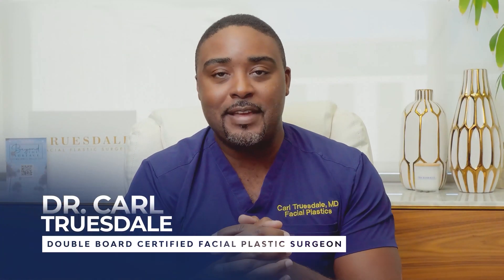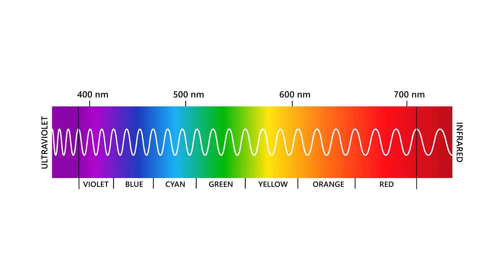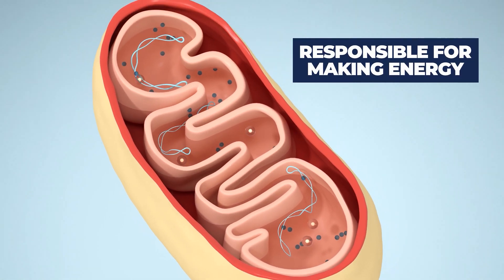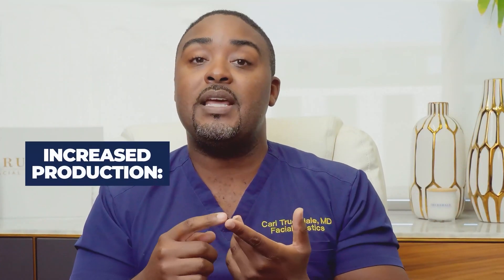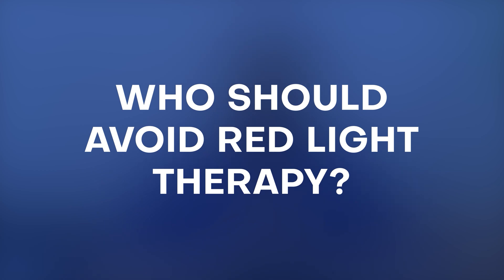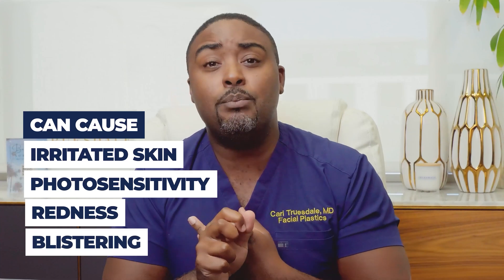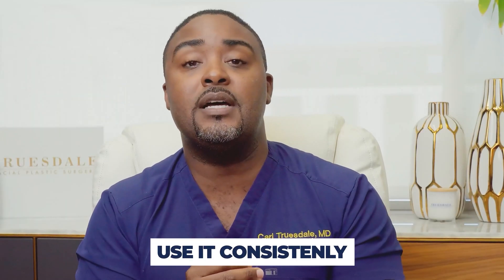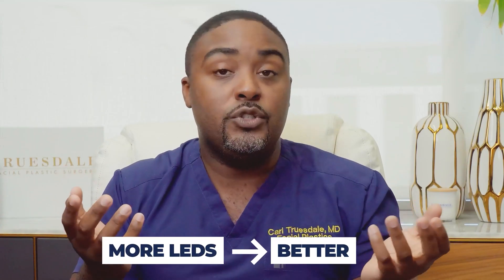Does Red Light Therapy REALLY Work?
Red light therapy has taken the beauty world by storm. But does it really work? Join Dr. Truesdale as he unravels the science behind this popular treatment. Learn how red light therapy can rejuvenate your skin, stimulate hair growth, and boost your overall well-being. Discover the secrets to a more youthful and radiant you.

00:00 Introduction
00:42 What is red light therapy?
02:00 What is the difference between red light vs. infrared light?
02:30 How does red light therapy work?
04:30 What can red light therapy be used for?
05:30 Who should AVOID red light therapy?
06:50 Safety protocols for red light therapy
07:17 How to choose the best red light therapy mask
09:55 Summary

Love my videos? Want even more? Become a Silver Member and gain access to unreleased content! Just go to our page and click “JOIN” and select from our membership tiers.